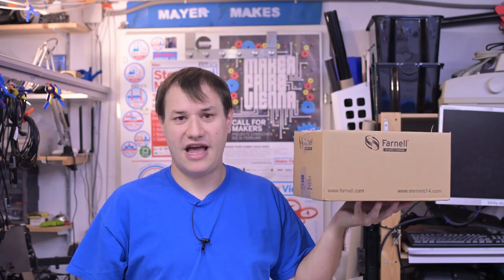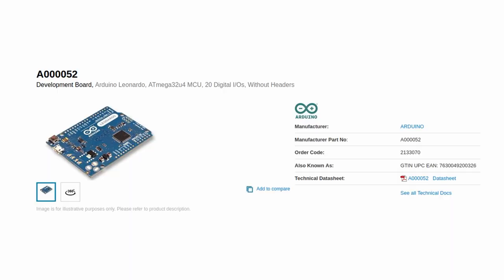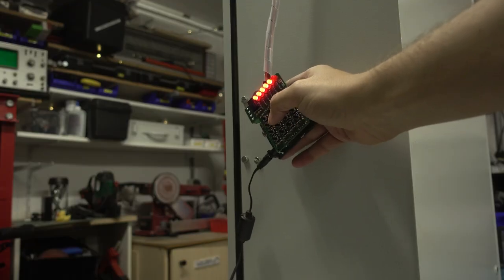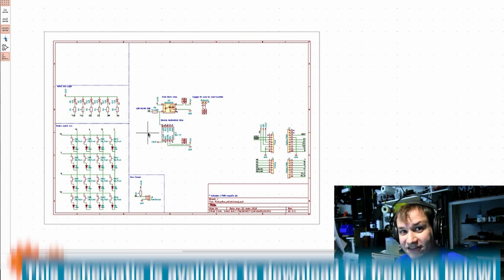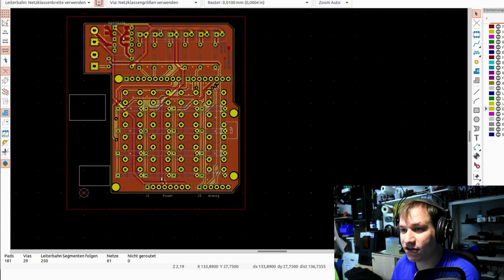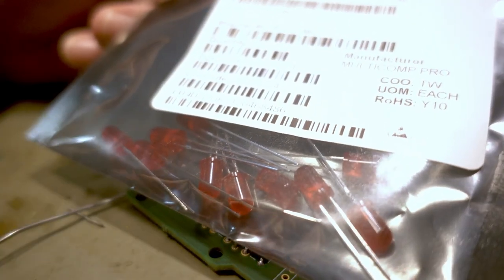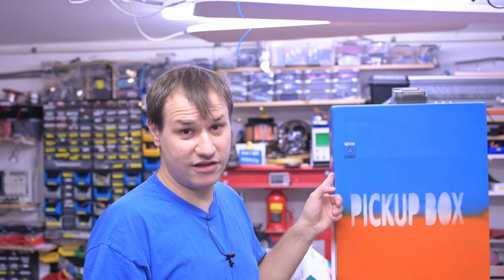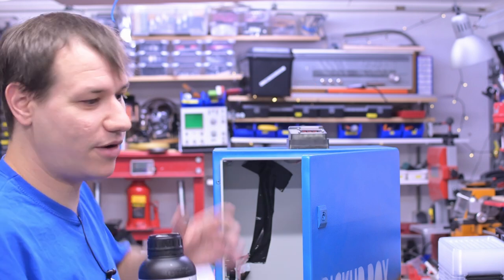How to Make a Secured Parcel Pickup Box with Arduino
It isn't anyone's favorite thing to have to pick up a parcel full of parts from a courier's pickup station, but being able to do that around the clock without adhering to opening times or the timing of the delivery driver is convenient. And Clem sells stuff online, so sometimes his local customers like to save on shipping costs by picking items up in person.

Since Clem can't be available 24/7, he decided to build an open-source electronic pickup box! A 6-digit code sent via email is all the customer needs to get their desired item from the box, which is powered by an Arduino Leonardo and wrapped in a convenient and easy-to-use shield.

Discuss the episode, download all the code and CAD for free, and ask Clem questions on the element14 Community!

Project - How to Use an ESP32 & Camera to Know You've Got Mail!

#0:00 Welcome to element14 presents
#0:37 Overview
#1:16 What's In The Box?!
#5:54 The Schematic
#9:36 The Keypad
#10:43 The Code
#12:10 Final Assembly
#13:01 Pick Up Test!
#14:32 Give your Feedback